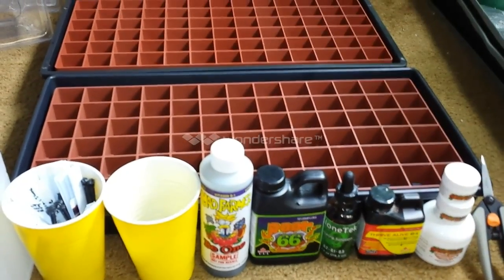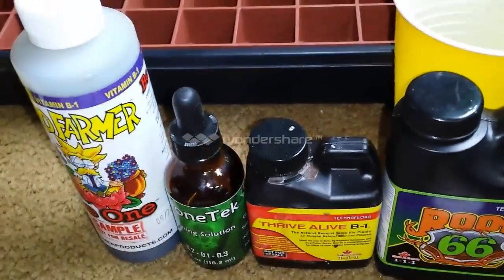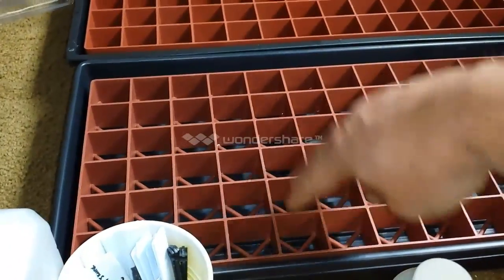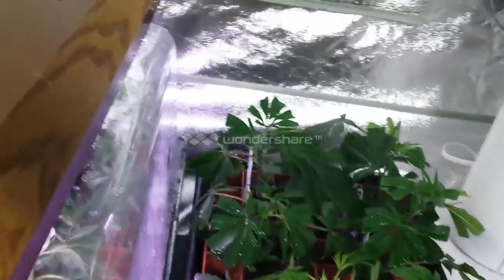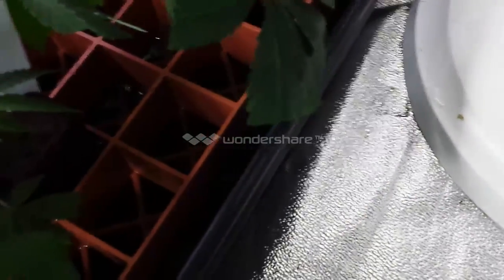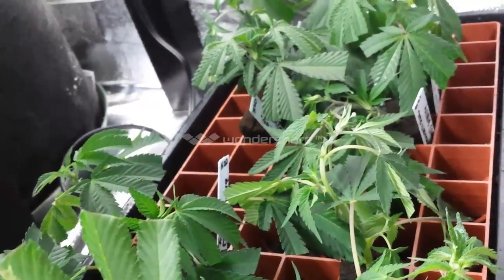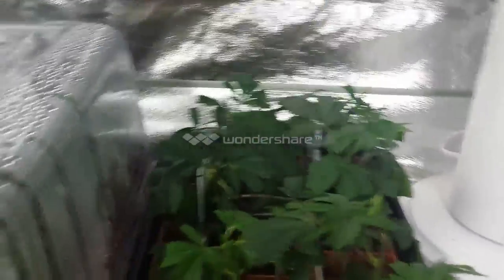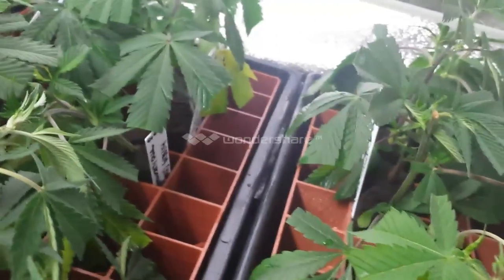Clone Off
This video took 10 days. I was going to put in four parts but did not want to have four part video about cloning. Sorry for it being a hour long but doing this and trying to give out a lot of info takes time. Most videos I seen rush fast to keep videos short and to me some things are worth taking time to show. There is a fast forward lol. I hope for you all enjoy some of the info I showed. Yes I know there is a lot more I could have done and I could have done that and made video 20 hours long doing. I just wanted to make a recorded for my self to see how the different ways did that I would not do normally and show others so time is not wasted or money. Thank you all again for stopping by.